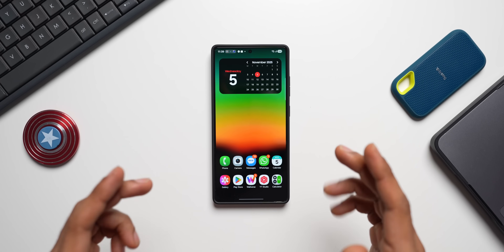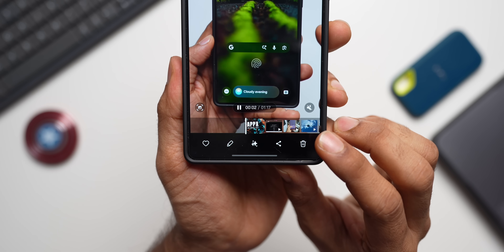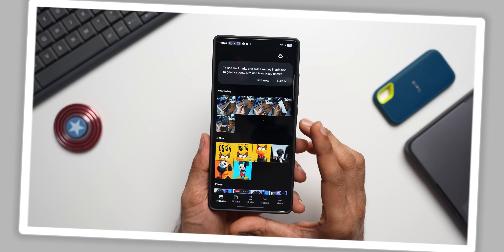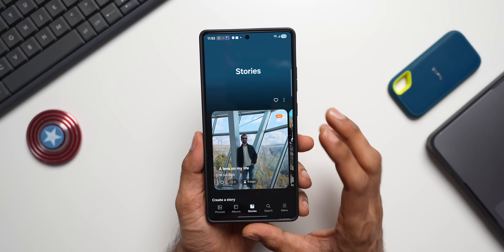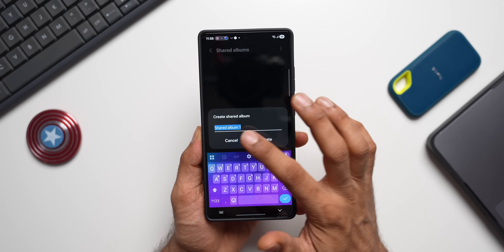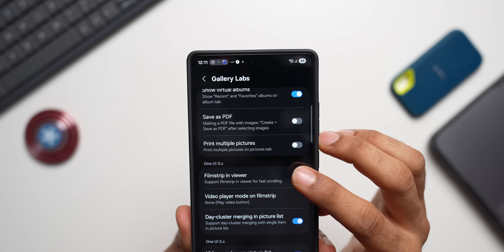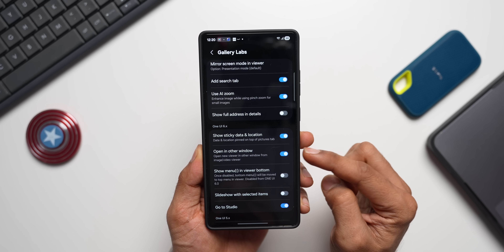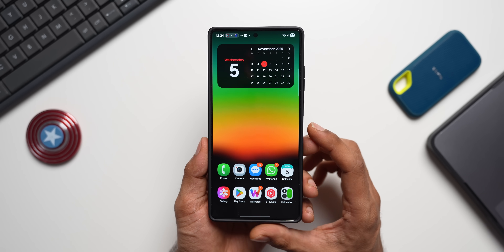One UI 8's Gallery is INSANELY POWERFUL ! You Need To Know THESE !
00:00 INTRO
00:21 Feature 1
01:16 Feature 2
01:56 Feature 3
03:32 Feature 4
04:04 Feature 5
05:55 Feature 6
07:52 Feature 7
08:59 Many Hidden Features